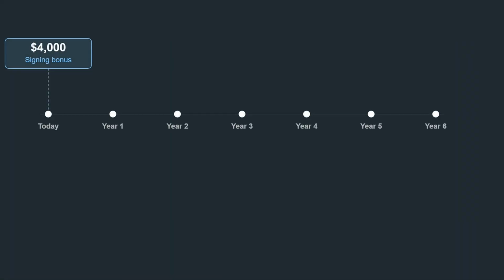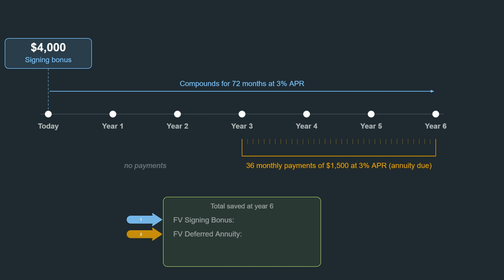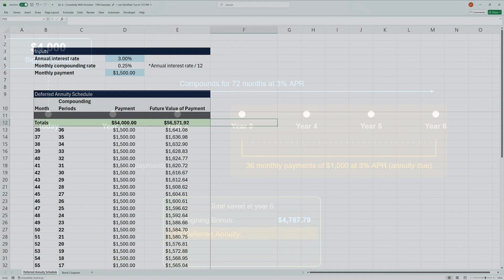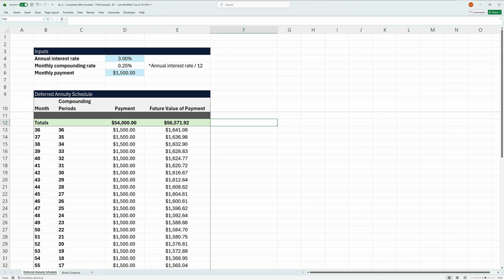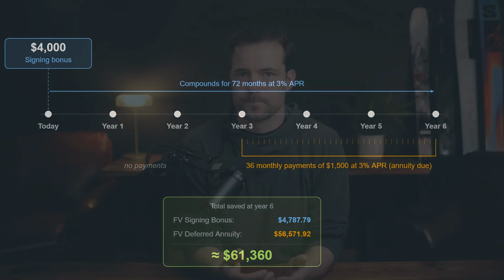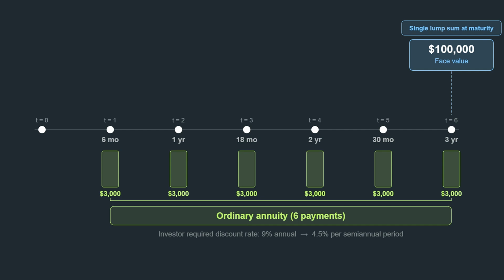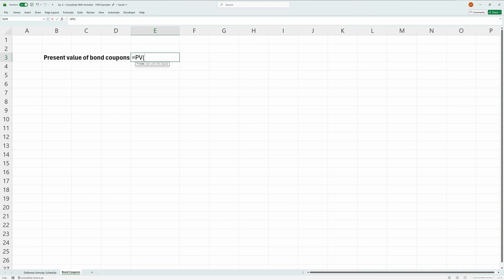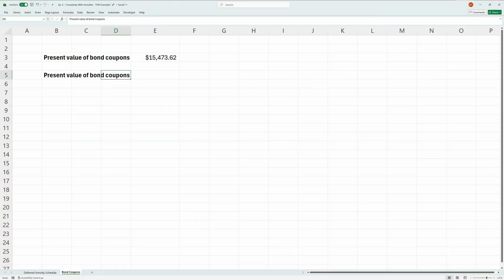TVM: Deferred Annuities and Bond Pricing – Mixing Lump Sums and Annuities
In the last episode we covered the fundamentals of annuities. Now it's time to apply those tools in more realistic scenarios — where a lump sum and an annuity occur at the same time, or where the annuity doesn't start until some point in the future.

In this episode, we work through two practical examples that combine the techniques we've covered so far.

We cover:
• Example 1: A deferred savings plan — calculating the future value of a $4,000 signing bonus invested today, combined with 36 monthly contributions of $1,500 beginning three years from now, using both manual methods and Excel's FV function
• Example 2: Bond pricing — calculating the present value of six semiannual coupon payments of $3,000 plus the $100,000 face value repayment at maturity, using both individual discounting and Excel's PV function
• How to handle deferred annuities — where the payment stream doesn't begin until a future date
• How to combine a lump sum and an annuity into a single Excel formula using the future value input in the PV function
• Why the same underlying compounding and discounting logic applies regardless of how complex the cash flow structure becomes

By the end of this video, you'll understand:
• How to calculate the future value of a deferred annuity — where contributions begin at a future date rather than today
• How bond pricing works — and why a bond trades at a discount when the required return exceeds the coupon rate
• How to handle any problem that combines a lump sum and an annuity by breaking it into components

Next, we take on uneven cash flows — situations where the payment amounts vary from period to period and the annuity shortcuts no longer apply.